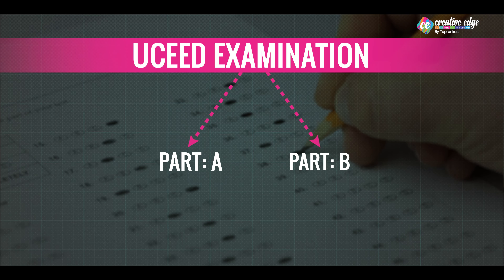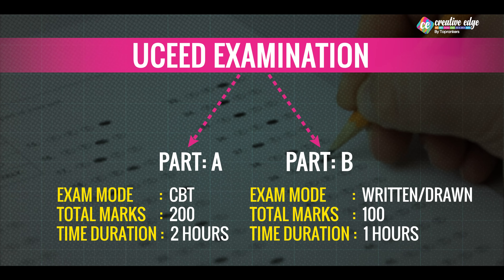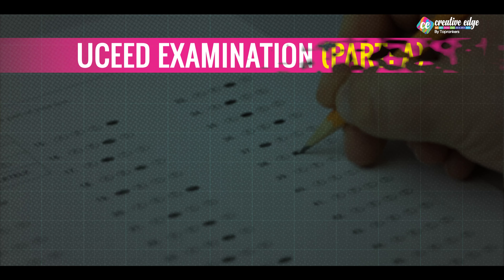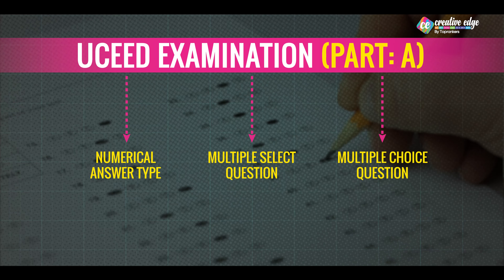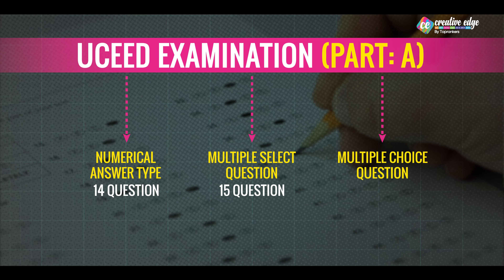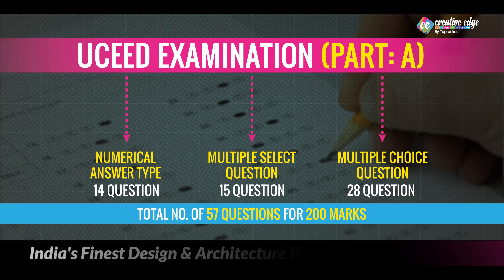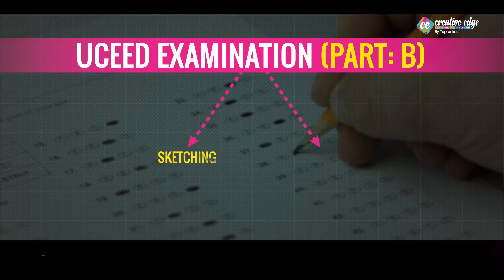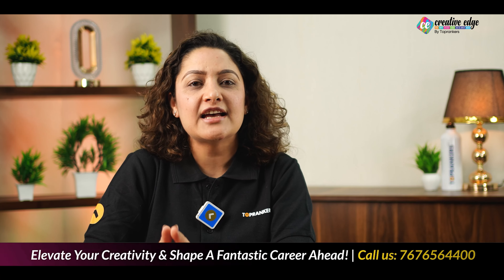Everything About UCEED 2025 Exam | Eligibility, Seats & Fee Structure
Everything About UCEED 2025 Exam | Eligibility, Seats & Fee Structure | All about UCEED 2025. Get all the essential details about the UCEED 2025 exam, including eligibility criteria, available seats, and fee structure. Prepare yourself thoroughly for the exam with comprehensive insights and guidance.

𝐆𝐞𝐭 𝐀𝐛𝐬𝐨𝐥𝐮𝐭𝐞𝐥𝐲 𝐅𝐑𝐄𝐄🥳 𝐍𝐈𝐃/ 𝐍𝐈𝐅𝐓/ 𝐔𝐂𝐄𝐄𝐃 𝐒𝐭𝐮𝐝𝐲 𝐌𝐚𝐭𝐞𝐫𝐢𝐚𝐥 𝐟𝐨𝐫 𝟐𝟎𝟐𝟒 𝐞𝐱𝐚𝐦𝐬🔥
🚀🚀𝐂𝐎𝐔𝐑𝐒𝐄𝐒 𝐖𝐄 𝐎𝐅𝐅𝐄𝐑🚀🚀 𝐂𝐫𝐞𝐚𝐭𝐢𝐯𝐞 𝐄𝐝𝐠𝐞 𝐩𝐫𝐞𝐩𝐚𝐫𝐞𝐬 𝐟𝐨𝐫 𝐭𝐡𝐞 𝐄𝐱𝐚𝐦- 𝐍𝐈𝐃, 𝐍𝐈𝐅𝐓, 𝐔𝐂𝐄𝐄𝐃, 𝐂𝐄𝐄𝐃, 𝐉𝐄𝐄 𝐁. 𝐀𝐑𝐂𝐇

🔗NID Drawing PYQ Paper Solution | NID 2025 Exam Preparation | NID 2024 Paper Analysis for NID 2025

🔗UCEED & CEED Exam Preparation 2025 | All About UCEED Colleges | UCEED Colleges Eligibility, Age Criteria - UCEED 2025

👉𝐖𝐇𝐎 𝐖𝐄 𝐀𝐑𝐄: - Creative Edge: Where Creativity Meets Excellence. At Creative Edge, we nurture aspiring students for NID, NIFT, UCEED, CEED, JEE B. ARCH & NATA with unmatched dedication. Our holistic approach prepares both Online and offline students to conquer every round of these prestigious exams. Join us to unleash your Imagination, hone your skills, and secure a remarkable future in the world of design and architecture